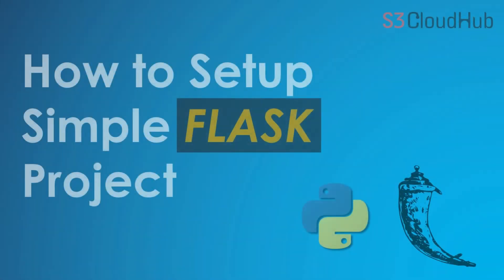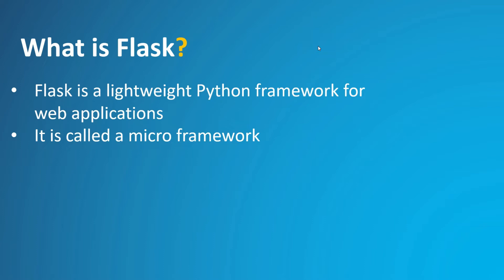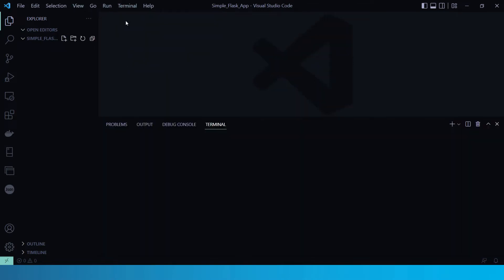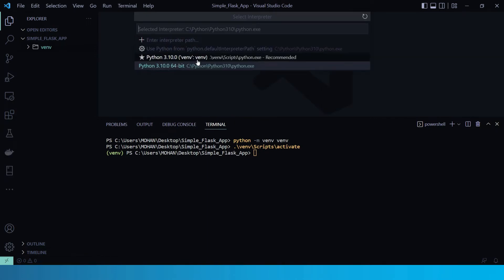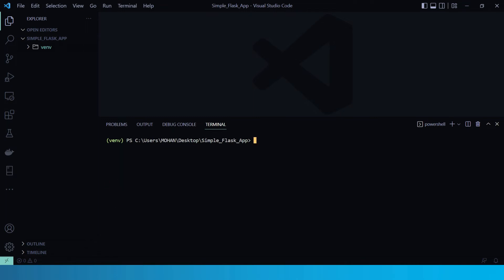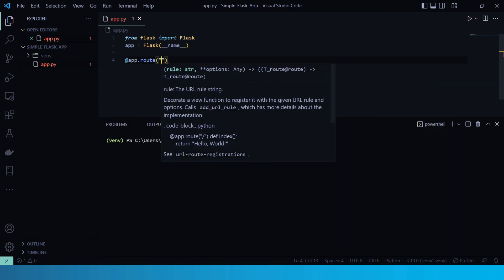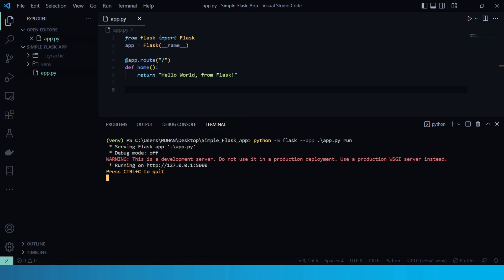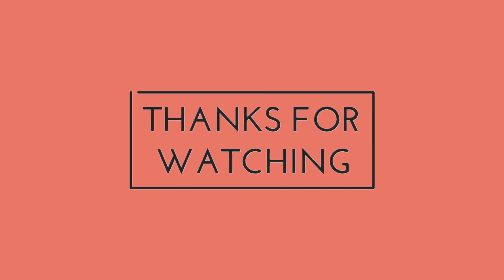How to create a Simple Flask app in just 5 minutes | Python Flask Tutorial for beginners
In this video, we will create a simple and easy flask app in just 5 minutes.